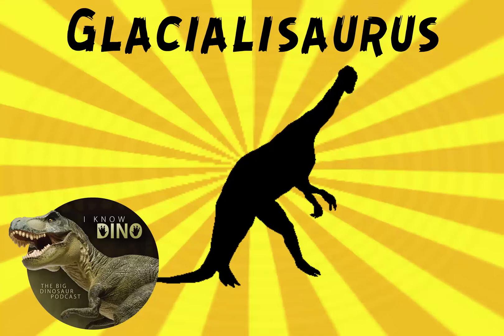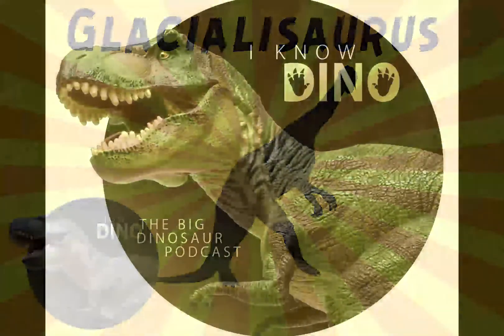Glacialisaurus: Dinosaur of the Day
This episode was originally published on February 14, 2018.

Glacialisaurus

Massospondylid sauropodomorph that lived in the Jurassic in what is now Antarctica
Fossils were found in the 1990s by Dr. William R. Hammer of Augustana College and a team
Found in the lower part of the Hanson Formation, in Mount Kirkpatrick
Fossils were found at an elevation of more than 13,000 feet (~4,100 meters)
Had to remove the bones from ice and rock, using jackhammers, rock saws, and chisels
Known from a partial foot and referred material of a left femur
Described in 2007 by Nathan Smith and Diego Pol
Type species is Glacialisaurus hammeri
Name means “icy lizard” or “frozen lizard”, and refers to the Beardmore Glacier region in the Central Transantarctic Mountains, where the fossils were found
Species name is in honor of William Hammer
First sauropodomorph found in Antarctica
Glacialisaurus shows how early sauropods/sauropodomorphs were distributed (China, South Africa, South America, North America, Antarctica, probably due to connections between continents at the time)
Other sauropod fossils have been found in the same formation, which shows that early sauropods and sauropodomorphs co-existed together for a while
Herbivorous
Estimated to be 20-25 ft long (6-8 m) and weigh 4-6 tons
Predators at the time include Cryolophosaurus
Its foot is similar to Lufengosaurus (lived in the Early Jurassic in China), which may have been a close relative